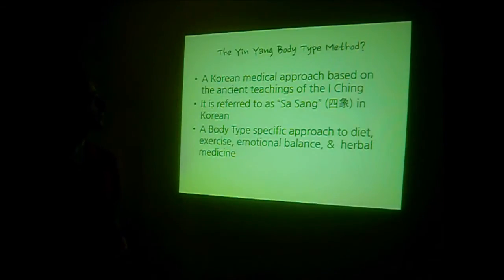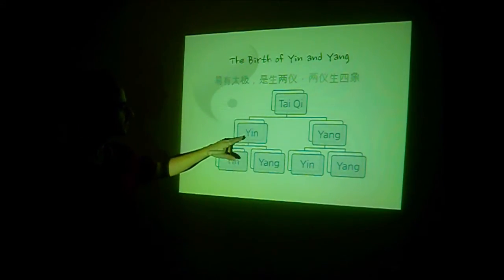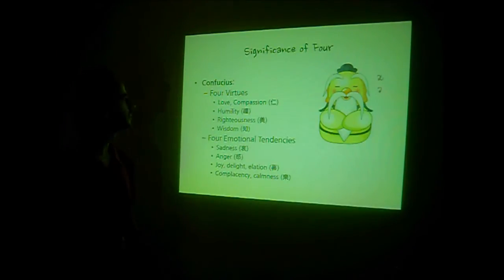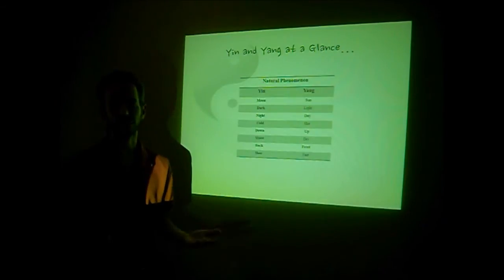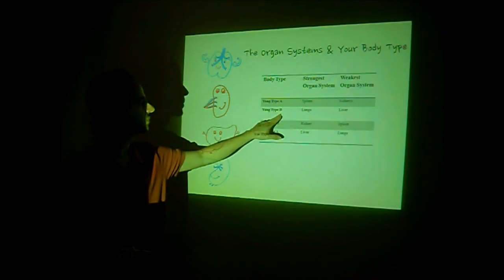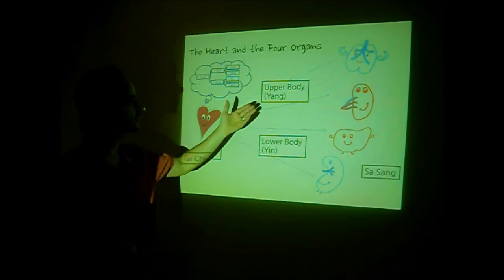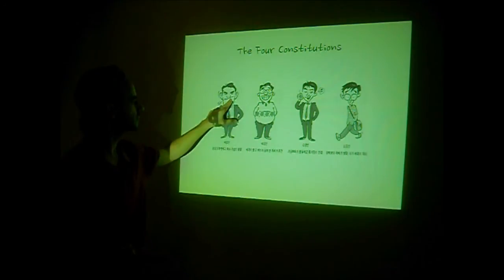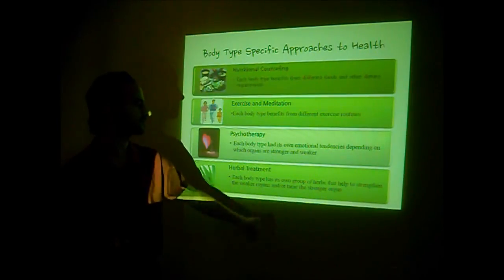Intro to Sasang1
This is 1 of 2 videos that offer an overview of Sasang Medicine and is part of the Introduction to Sasang Medicine Course.